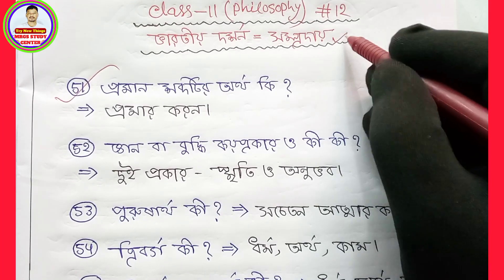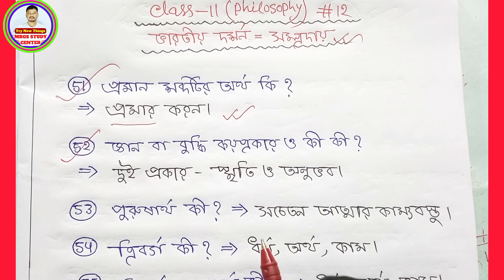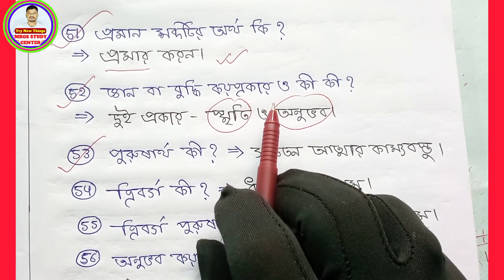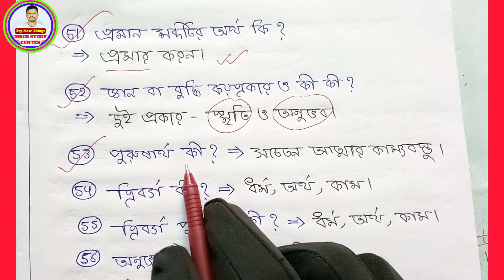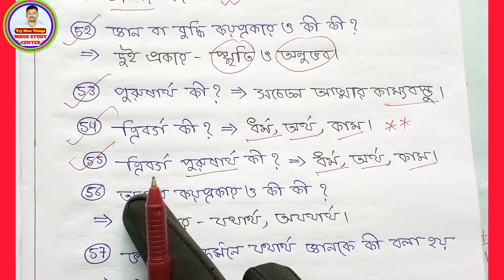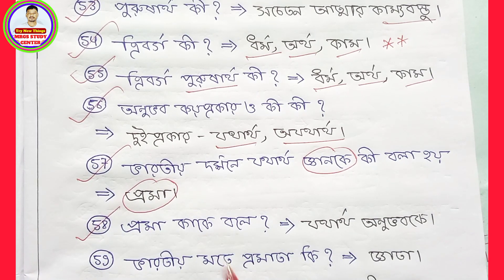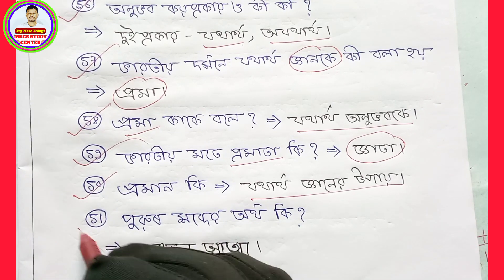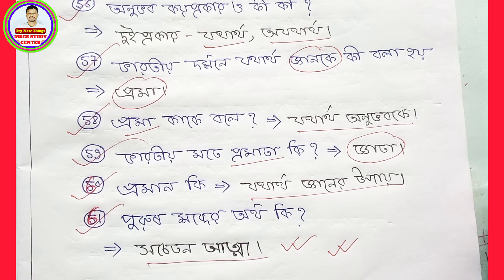ক্লাস 11 ভারতীয় দর্শন MCQ নোট চ্যাপ্টার 1 | class 11 philosophy MCQ notes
ক্লাস 11 ভারতীয় দর্শন MCQ নোট | ক্লাস ১১ দর্শন অধ্যায় 1 MCQ নোট |

✍️Video is for education purposes only.

বিশেষ দ্রষ্টব্য :- এই চ্যানেলে শিক্ষা মূলক ভিডিও আপলোড করা হয়।কোনো প্রকার বিভ্রান্তি মূলক বা অপ্রয়োজনীয় কিছু ভুলবশত আপডেট হয়ে থাকলে তা অনিচ্ছাকৃত। (Forgive me)